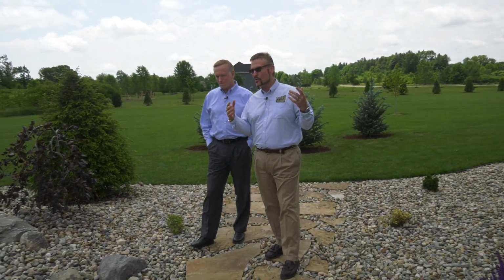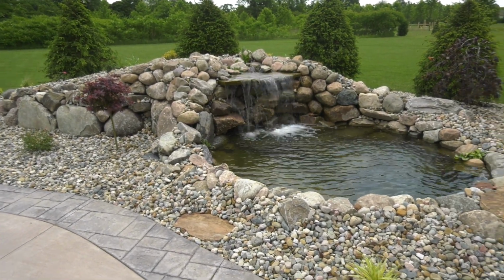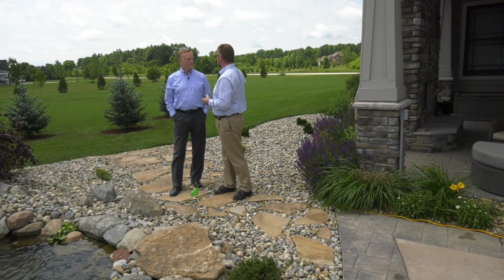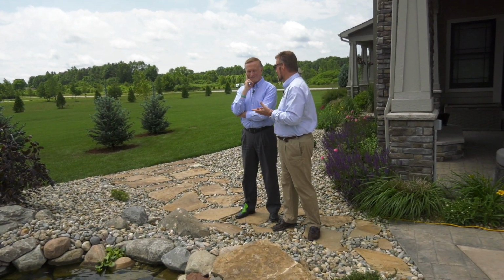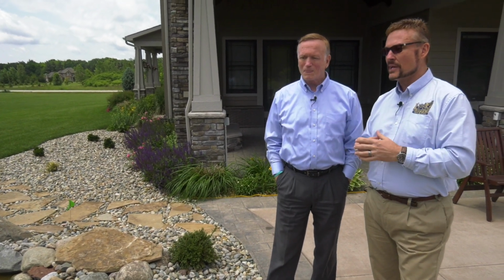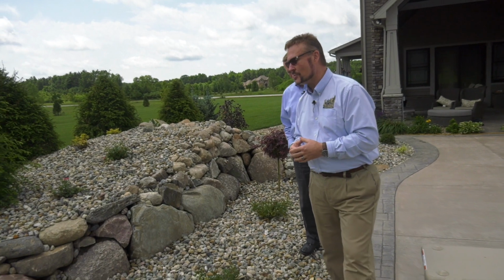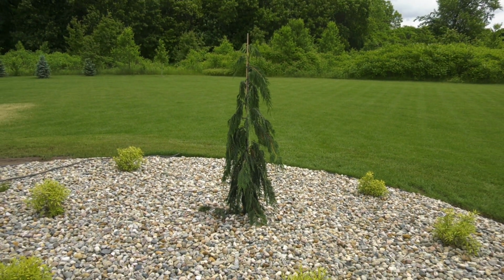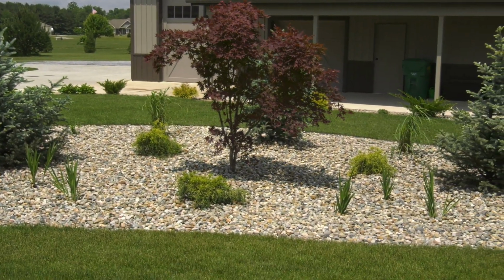S7-E13 Creating An Oasis For Your Swimming Pool